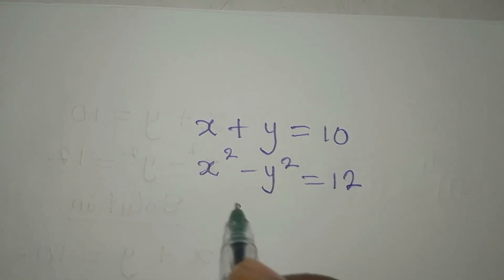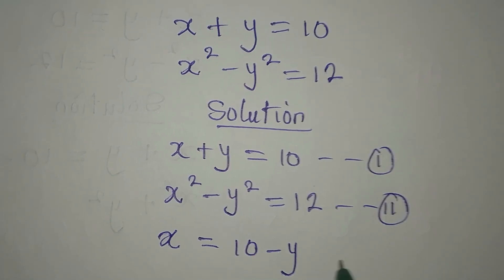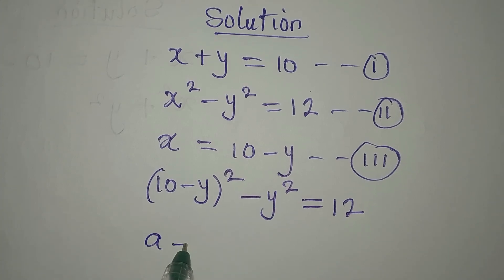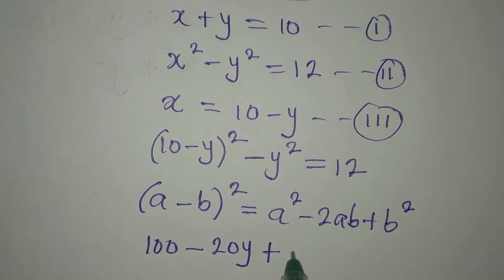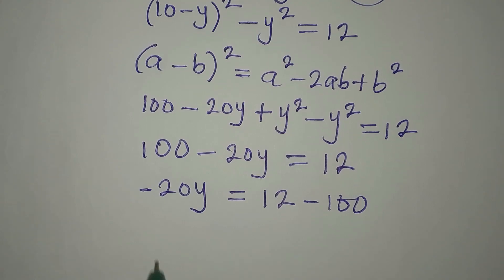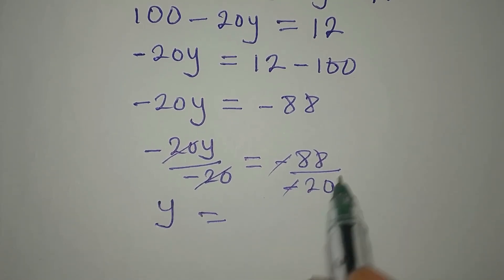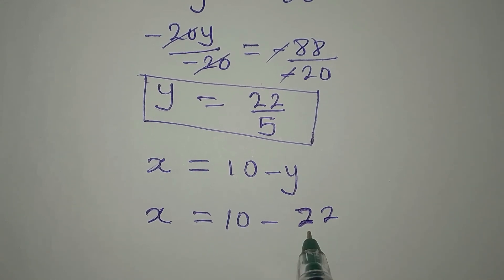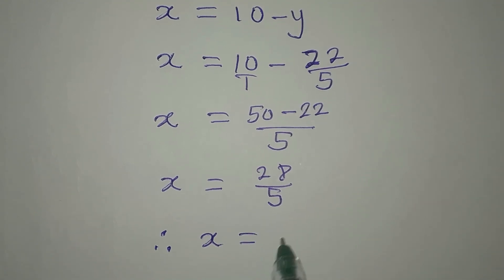Beautiful Olympiad Mathematics | Simultaneously solved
This is beautifully solved